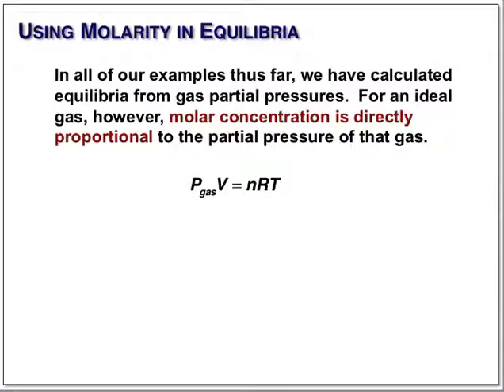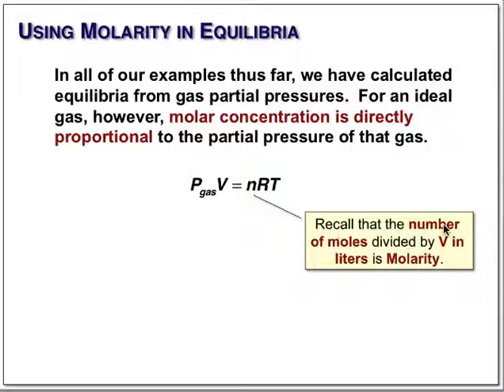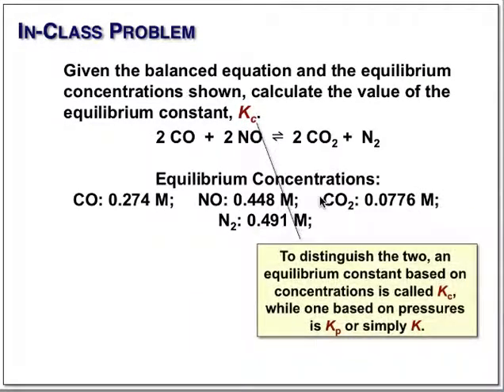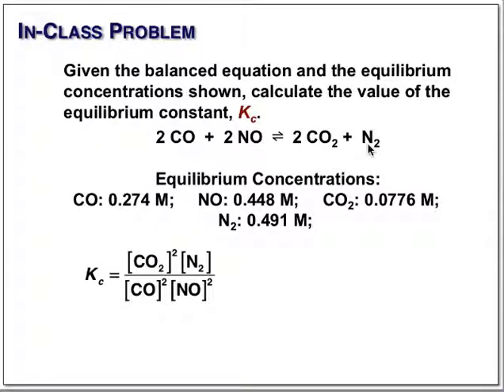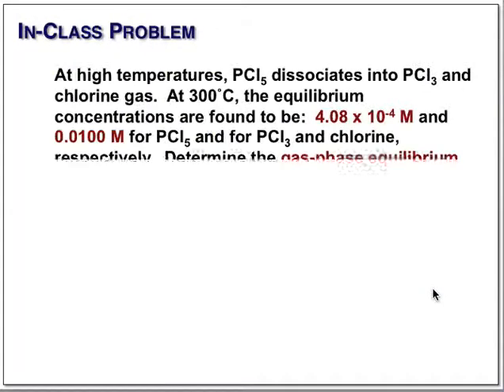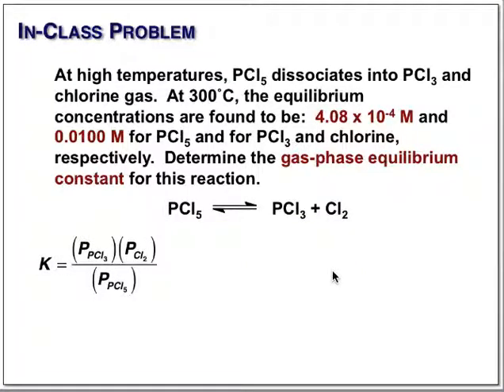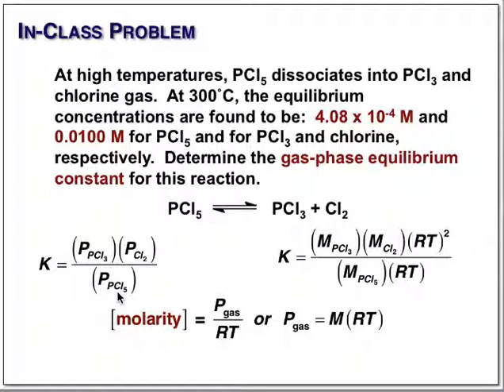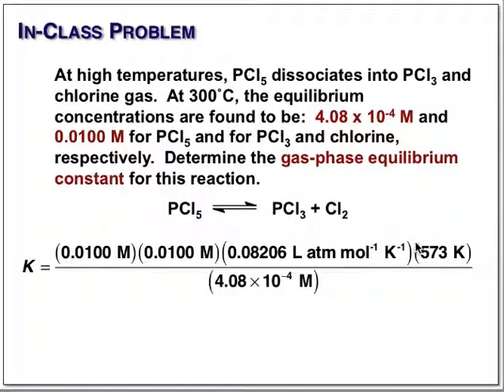Concentration-Based Equilibria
This is a simple tutorial dealing with concentraton-based equilibria.  Use this for review, or as part of the "Flipped Classroom".